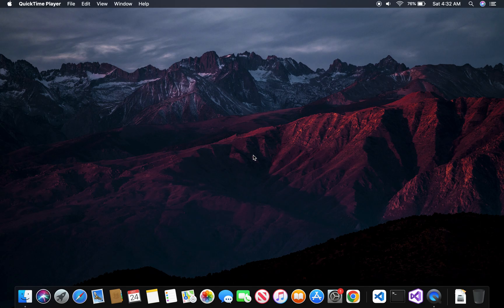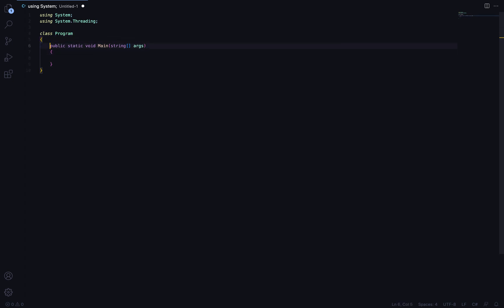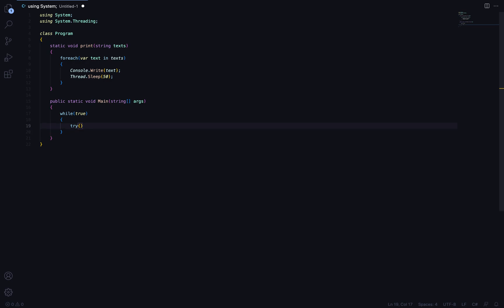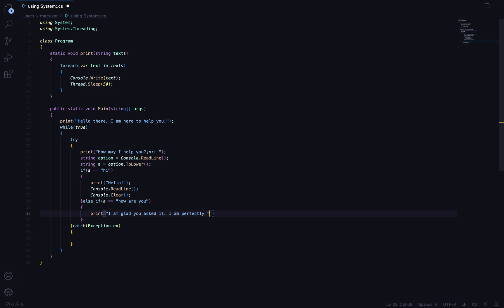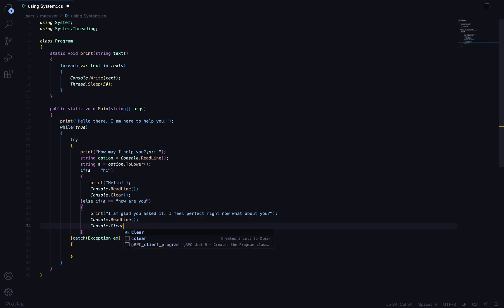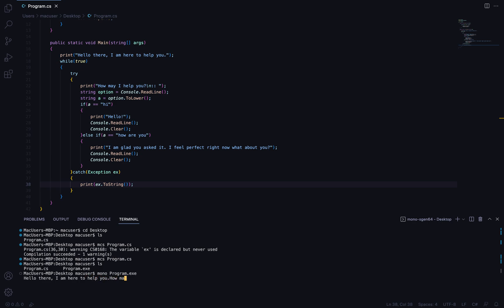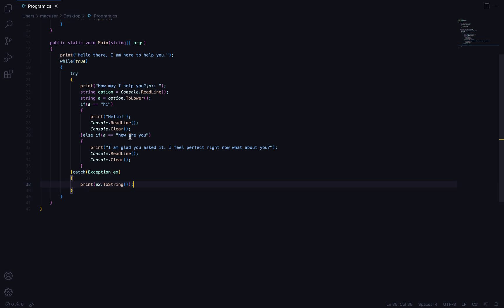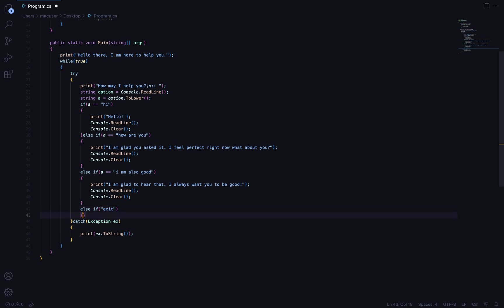Programming on MacBook Pro 2015 15 inch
Hello everyone in this video I tried to show you guys it is still possible to use MacBook Pro 2015 for programming even for C# programming language. I hope you guys liked it.